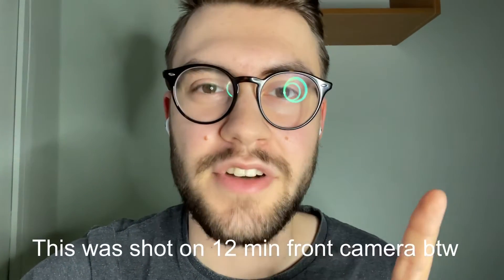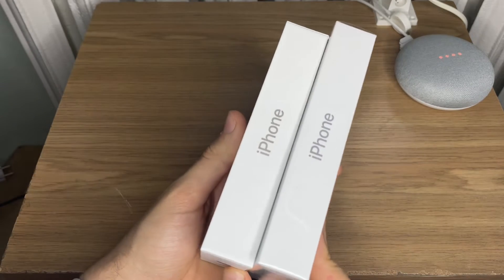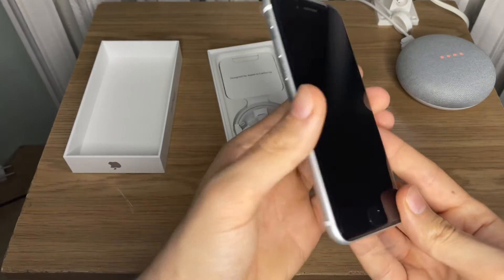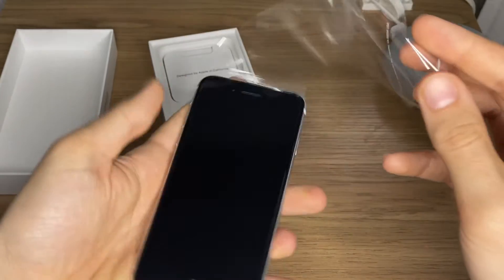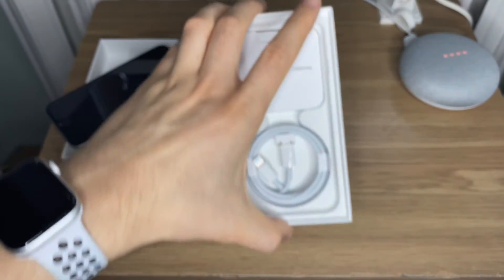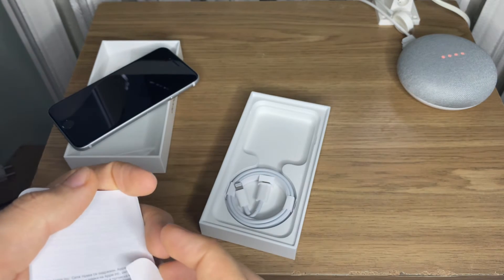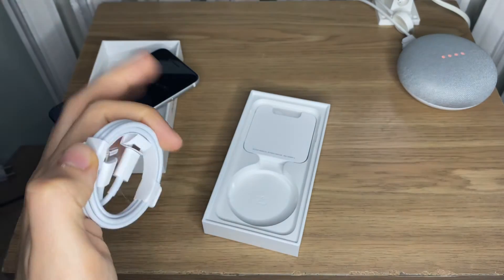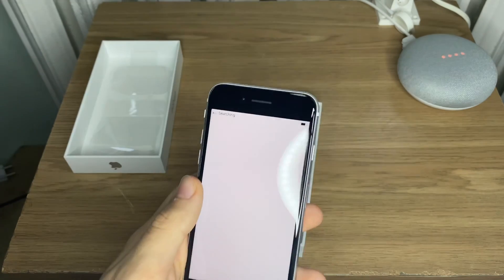NEW BOX! iPhone se 2020 white unboxing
iPhone 12 SE after 12 mini? Let’s see how they compare! ;)

iPhone SE 2020 for just 325$